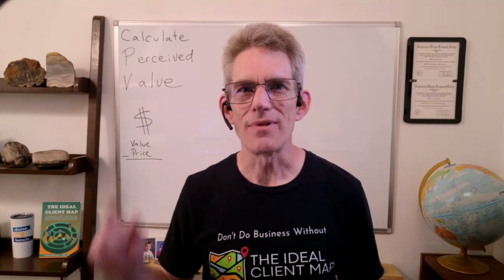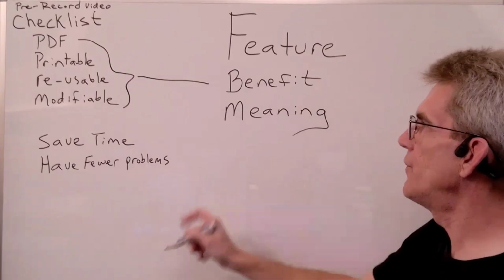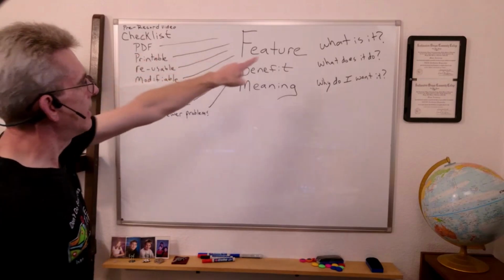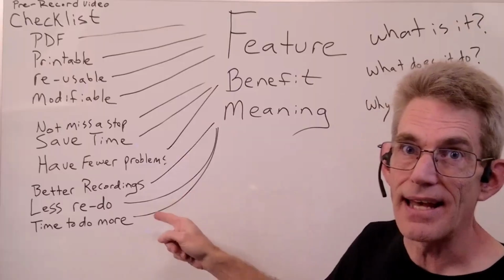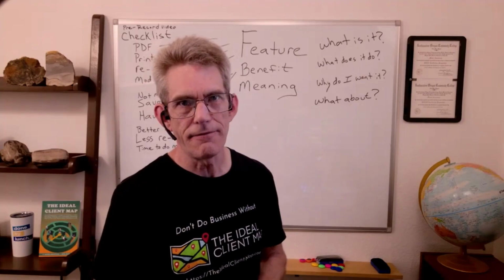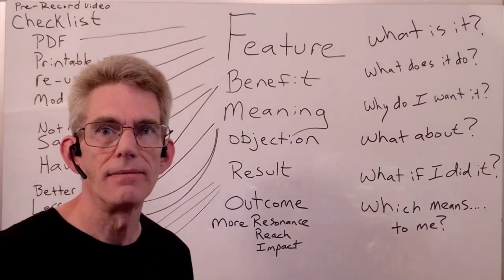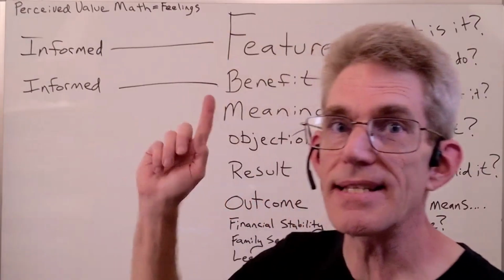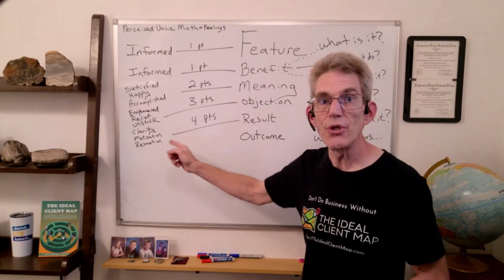Fix Your Coaching Offer’s Perceived Value - Measure It Before You Change Anything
Most people price their offer like a calculator… but buyers decide with “what if?” and “what does this mean for me?”

This framework shows where the real value actually lives.

About Monte ➜ I'm guiding business owners to ditch the cookie-cutter plans and build marketing that actually fits them.